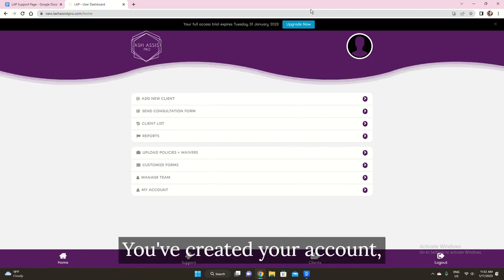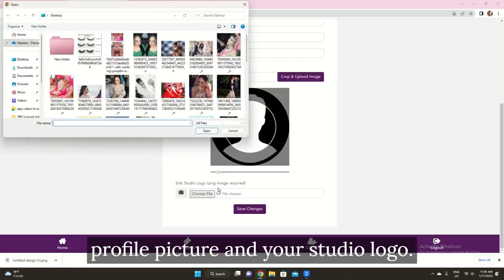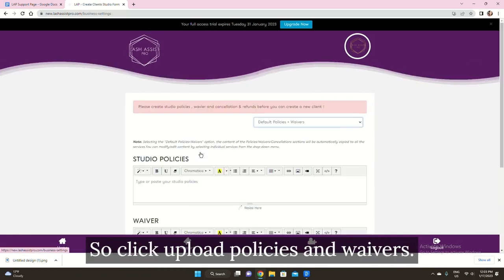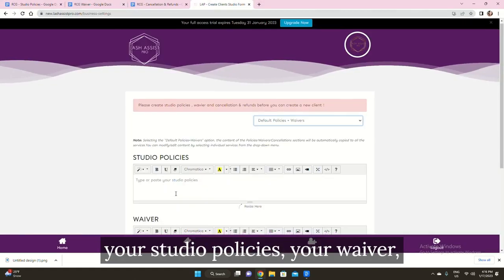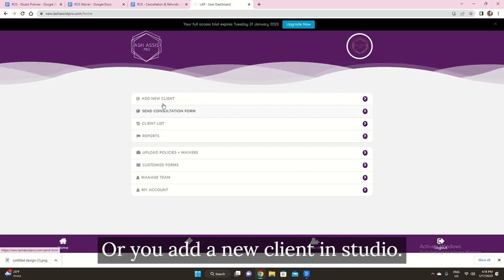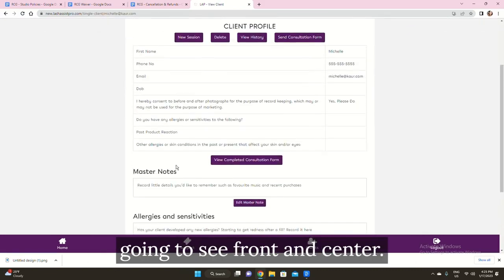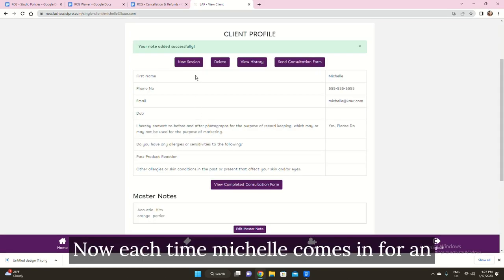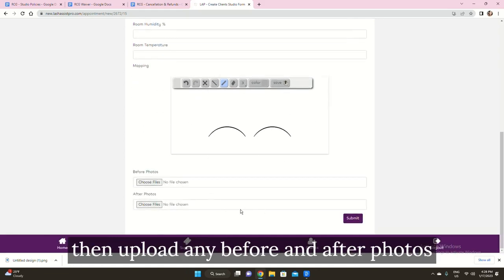Quick Start: Getting Started with Lash Assist Pro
This is going to be a very quick video to get you started.

We’re going to cover a lot in a short period of time but we’ve also taken the time to break down every single feature in separate videos so you can learn them step by step

Lash Assist Pro is a digital consultation and waivers app built specifically for the lash artist and a NALA Award Winner for Best Lash App!

Email your lash clients consultation forms and waivers before their appointment so you’re not using precious time in studio

Keep a record of allergies and their favorite tunes or upcoming trips at your fingertips

Save lash maps, photos and all your session details to troubleshoot quickly (like your products used and environmental conditions) 📷🌡️💧

Run reports to see how your lash clients are finding you, who you haven’t seen in a while and which adhesive is giving you the best retention 📈

 Show up confident and prepared so you can get out of your head, build better relationships with your clients build a loyal lash clientele ❤️💸

📱 Try the brand-new Lash Assist Pro — free for your first three clients, forever

🎙️ If you’d like to learn more about starting, growing and building your bridal makeup business check out The Bridal Beauty Business Podcast where we talk all about business for makeup artists including:

- Troubleshooting lash adhesive and retention with Untamed Artistry
- How to make more money as a lash artist
- How to build your clientele
-  The best apps for lash techs
- How to set your lash rates

Ask us a question, a new idea or feedback? We’d love to hear from you!🔽